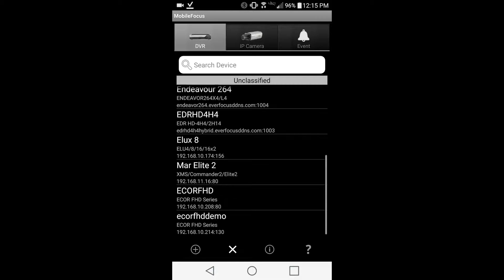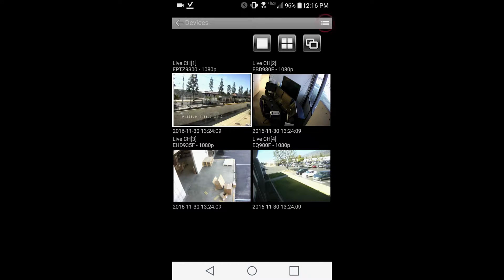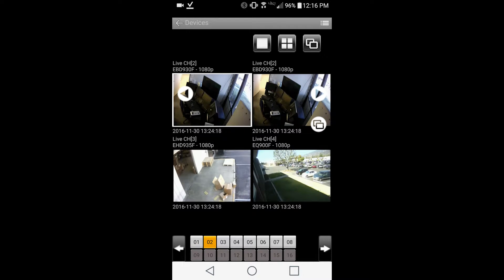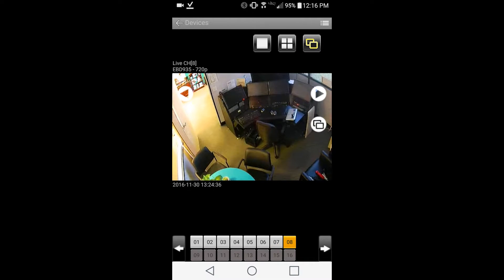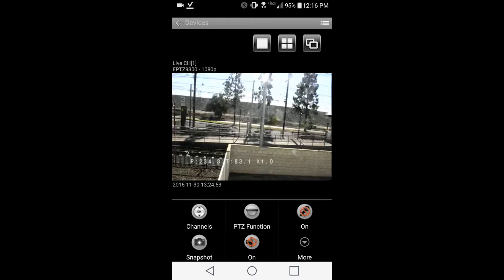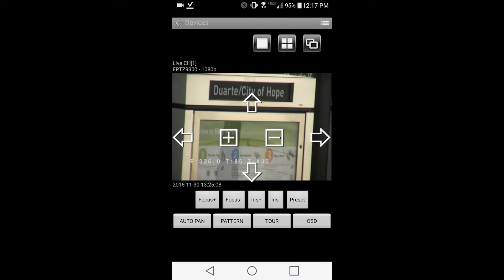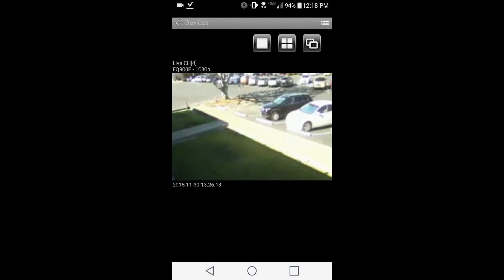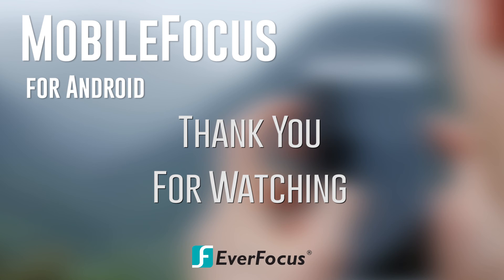MobileFocus (Android) How-To Live Functions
Step by step guide for the various Live Functions of the MobileFocus app